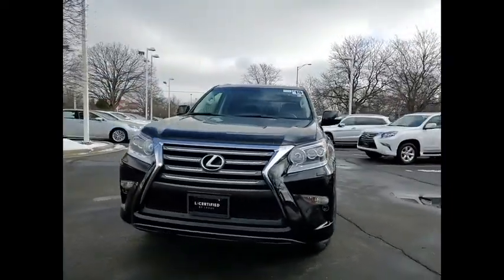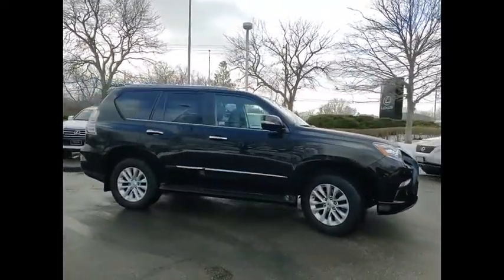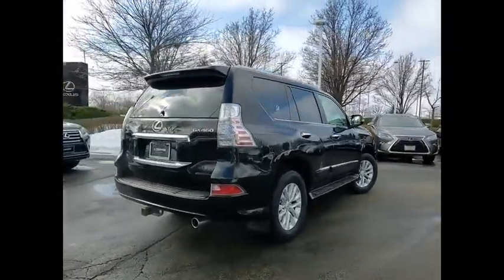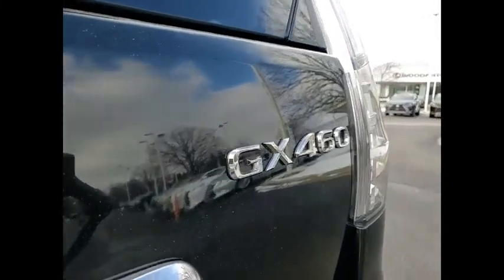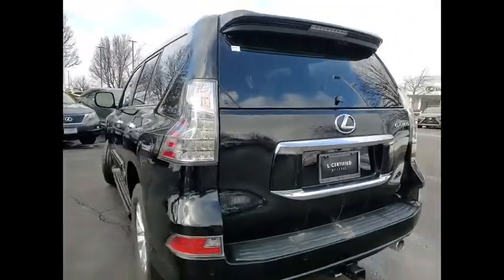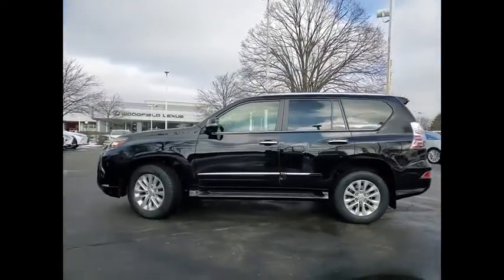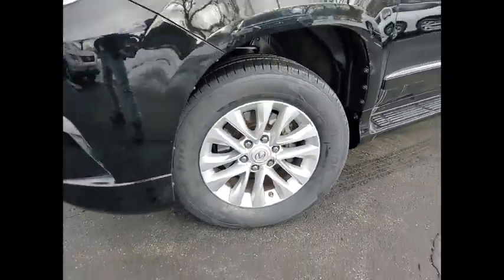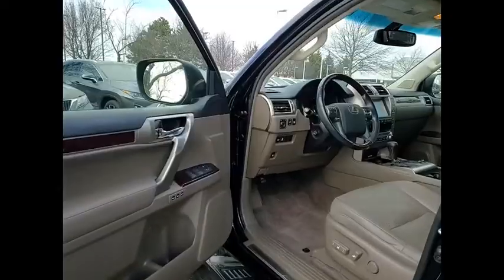2019 Lexus GX 460 Schaumburg IL 220200A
2019 Lexus GX 460

Woodfield Lexus
350 E. Golf Rd